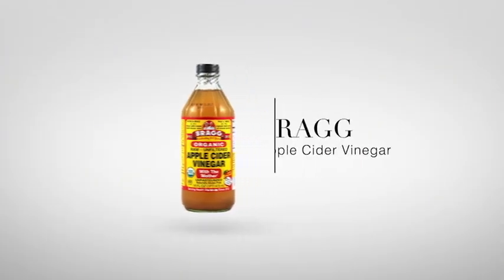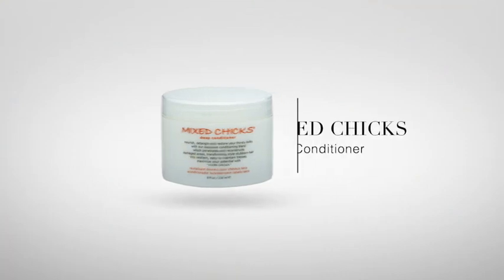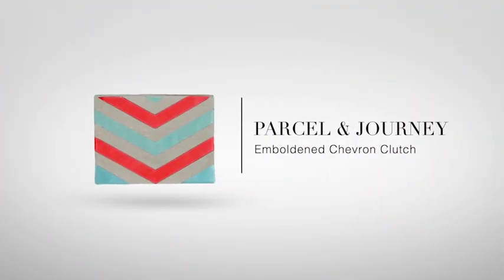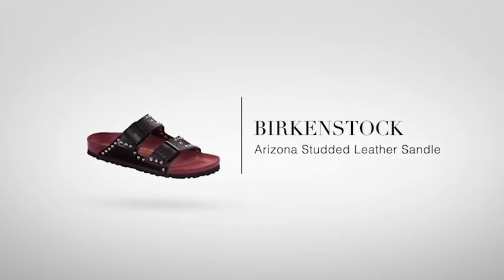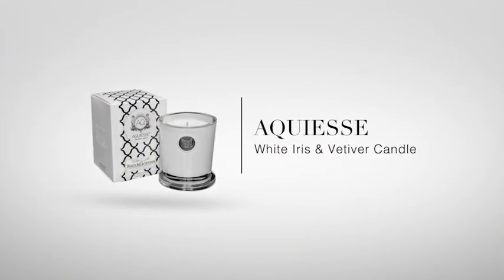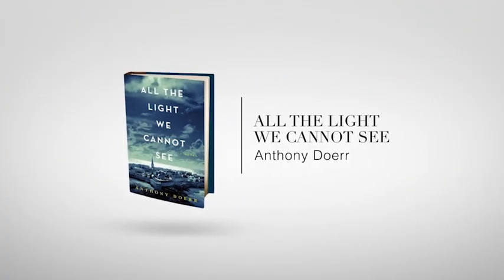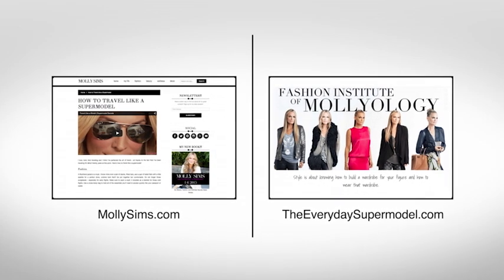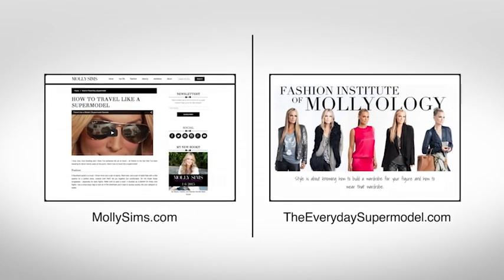May Obsessions | Molly Sims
You have been asking me what I’m currently OB-sessing over, and now I’m going to tell you EVERYTHING … EVERY month!!
CLICK THROUGH FOR MORE